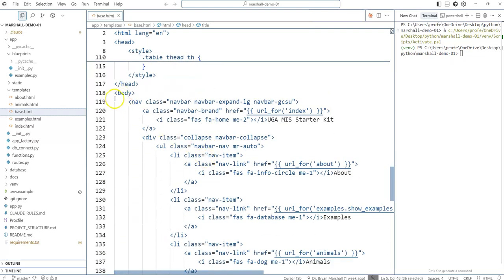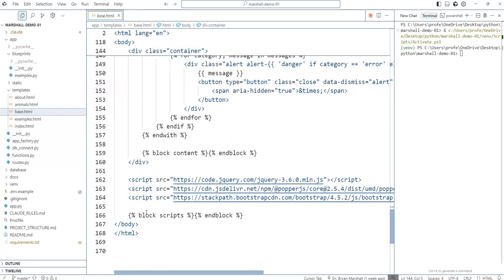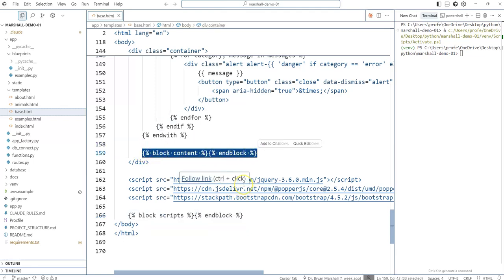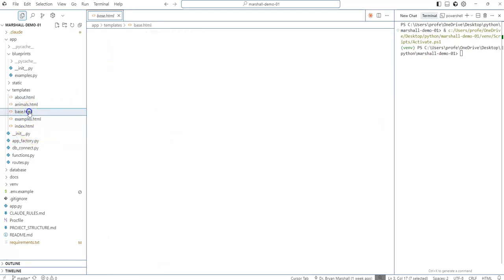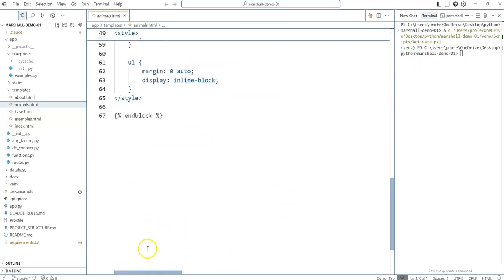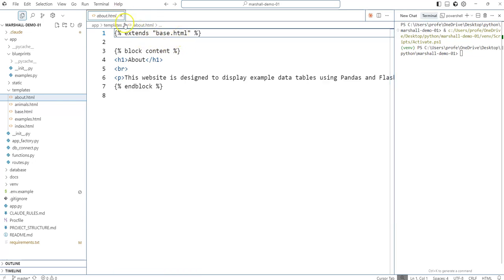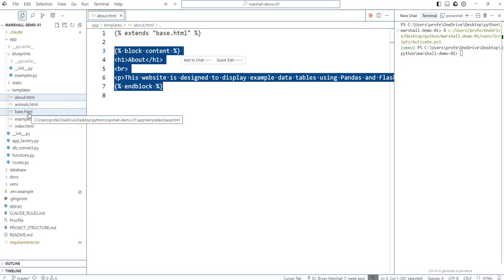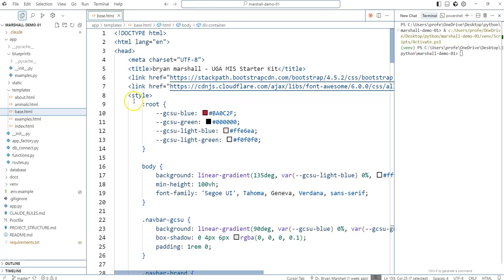Module 2 - Lesson 3